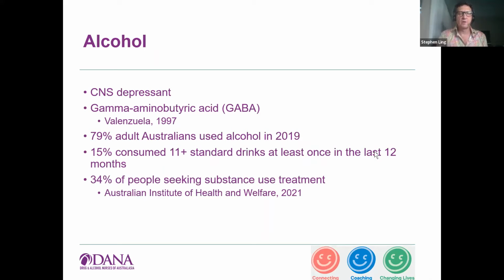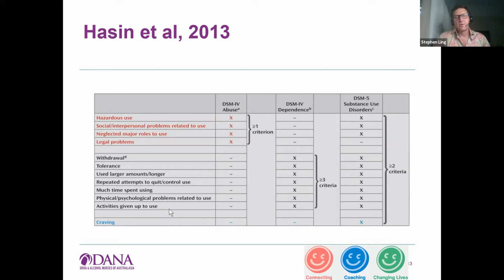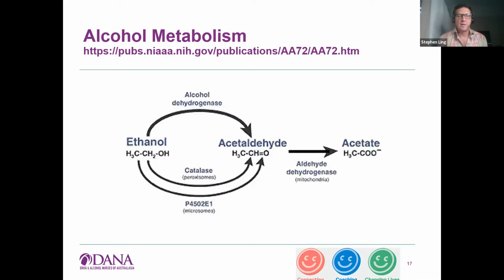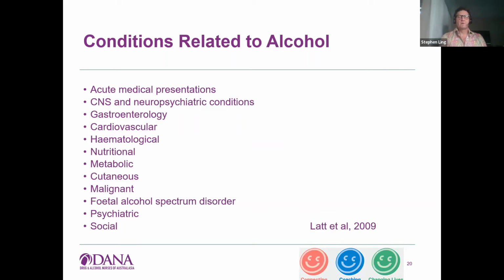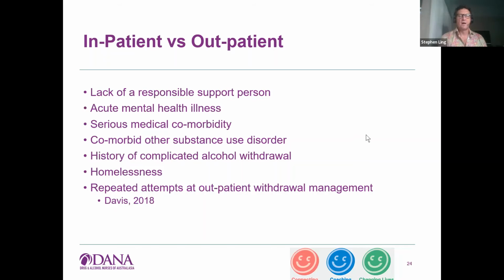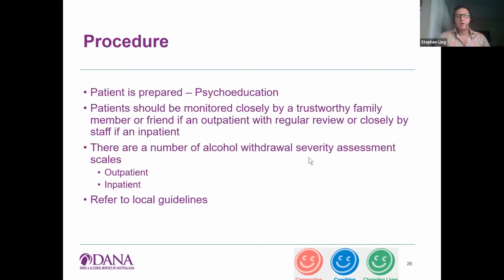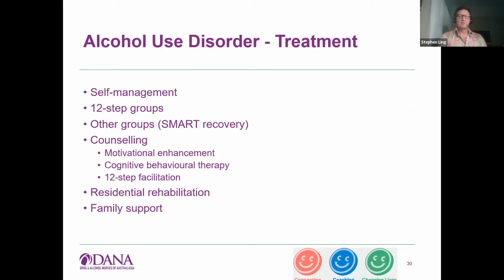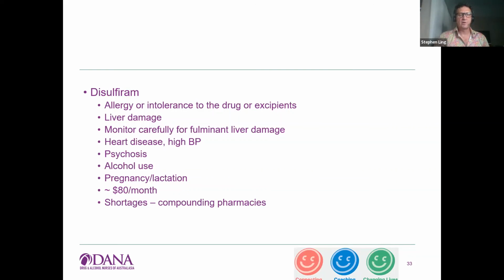Triple C session 1 Alcohol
This module will explore the management of people who have an alcohol use disorder and how Nurse Practitioners  can provide them with evidence-based treatment, including the integration of Hepatitis C treatment into practice.